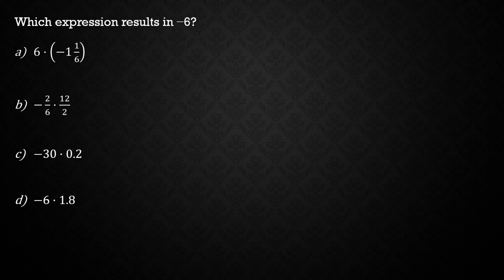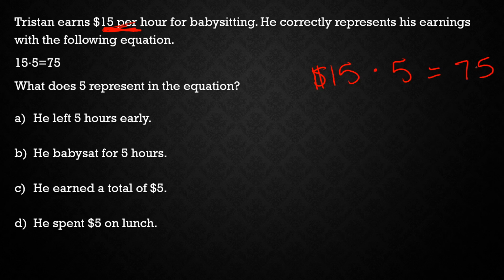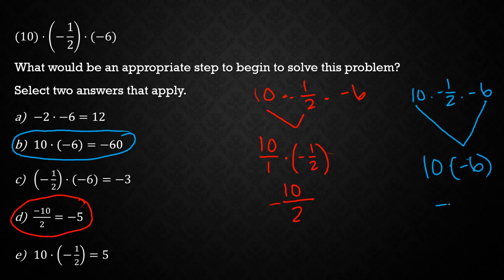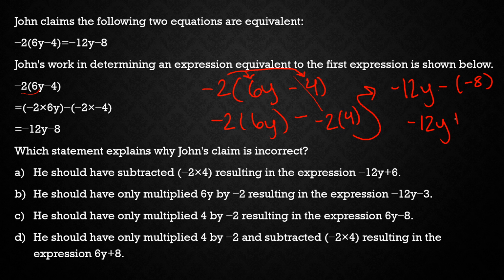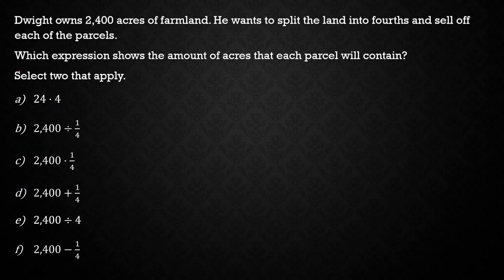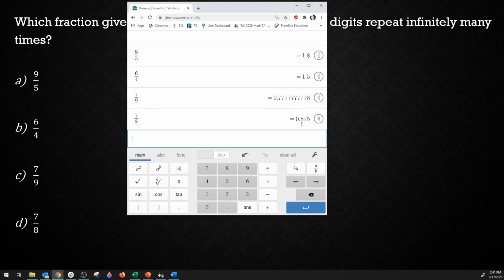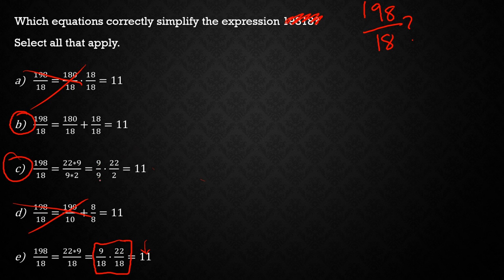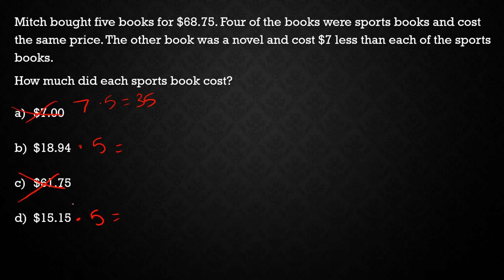Exam 2 Review